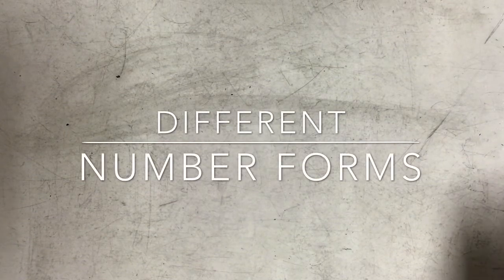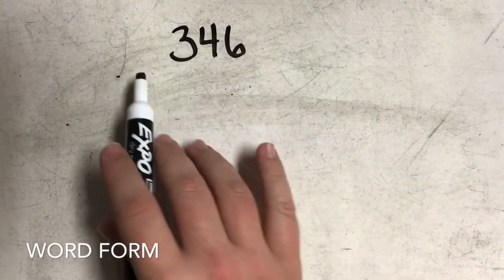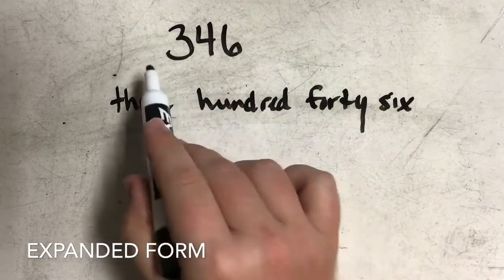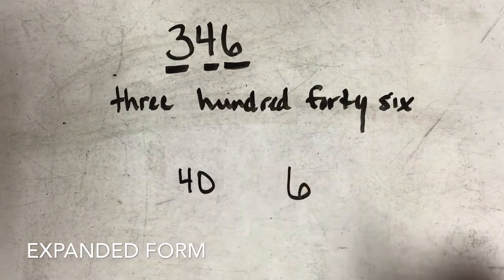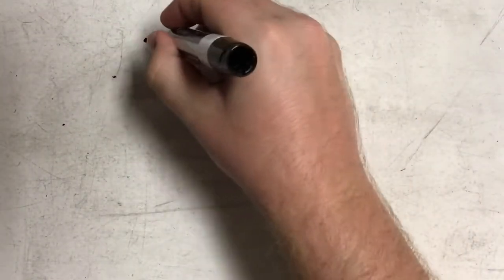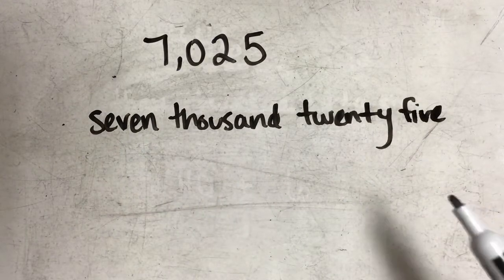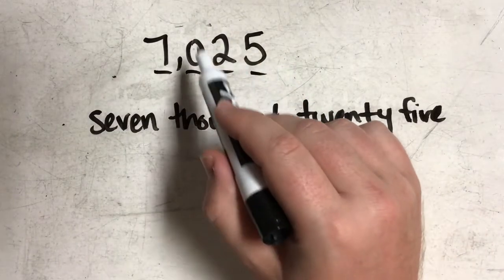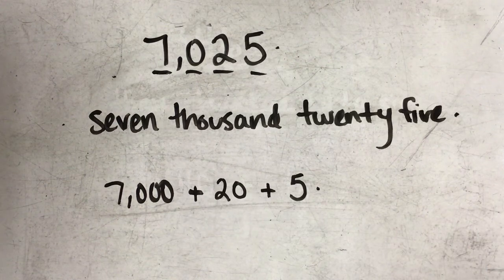Different Number Forms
Learn the different ways you can represent numbers-standard, word, and expanded.